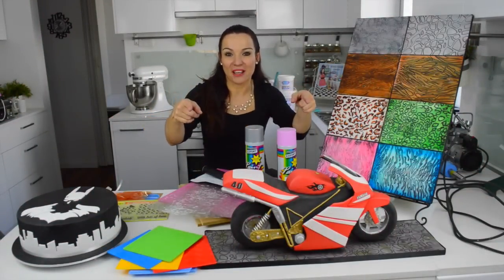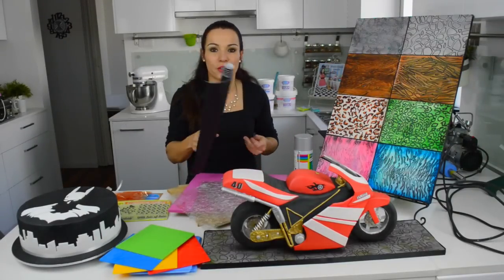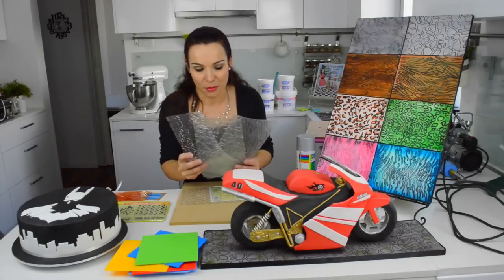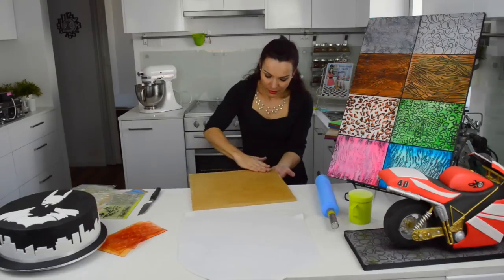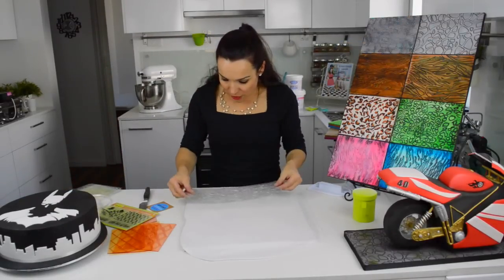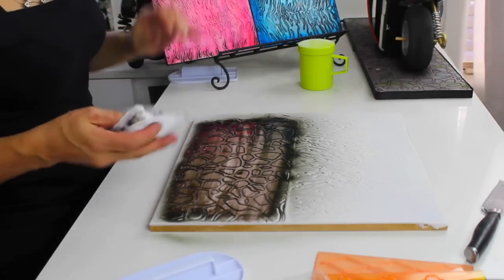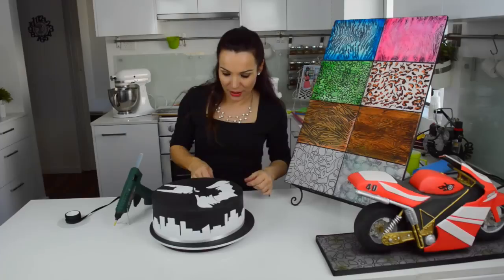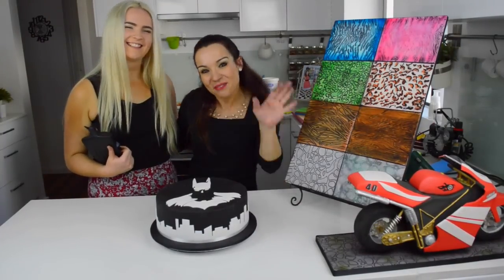SUPER EASY WAYS TO DECORATE YOUR CAKE BOARD | BY VERUSCA WALKER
Hello everyone ! :)

Today I'll show you how to decorate a chocolate mud cake with fondant!

My names Verusca Walker and I am a passionate cake maker and artist.

ANY VIDEO SUGGESTIONS LEAVE IN THE COMMENTS.

***ALSO! KEEP AN EYE OUT FOR MY STRUCTURED CAKE BOOK COMING VERY SOON !! ***

Fine Mist dusting pump bottle filled with edible glitter-

Remy Taylor

✓FAQs:

What mixer do you use? Kitchen aid

What do you use to edit your videos? iMovie 10.0.9

How do you light your videos: Natural lighting, downlights and 3 large umbrella lights